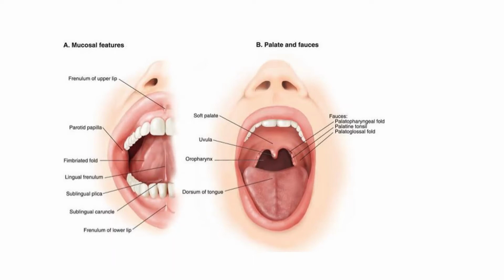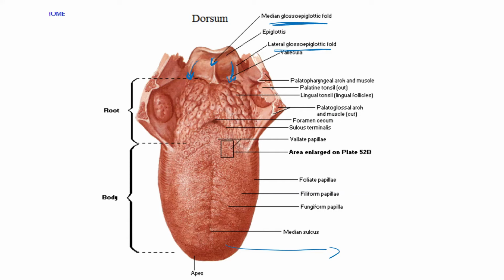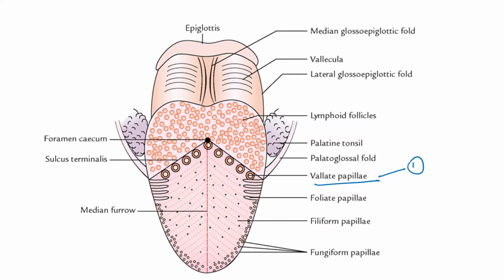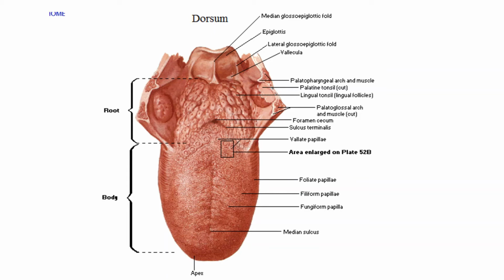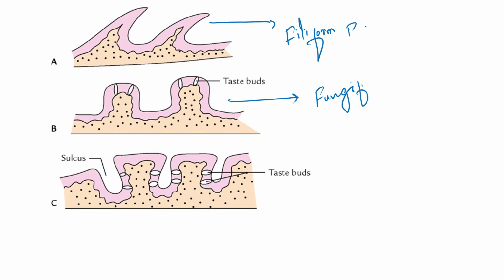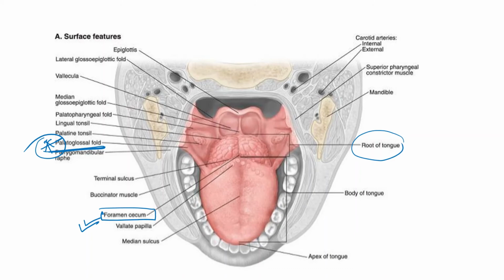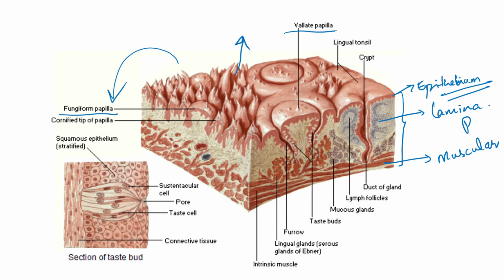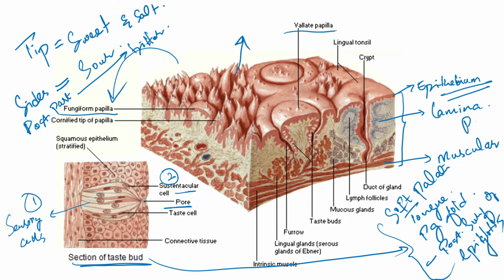TONGUE / PAPILLAE / TASTE BUDS /PRESENTING PARTS / CLINICAL IMPORTANCE / FUNCTIONS